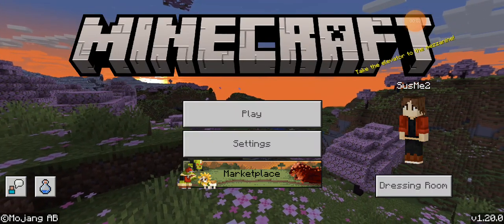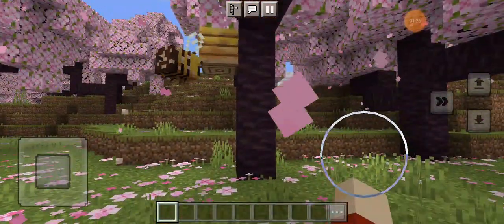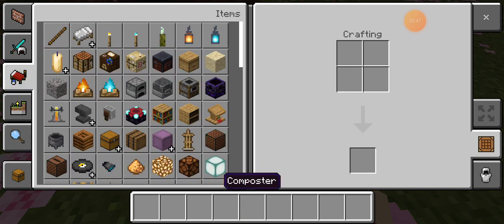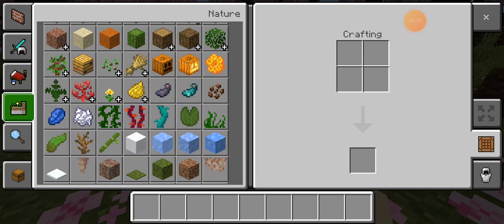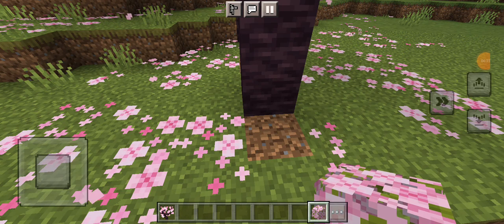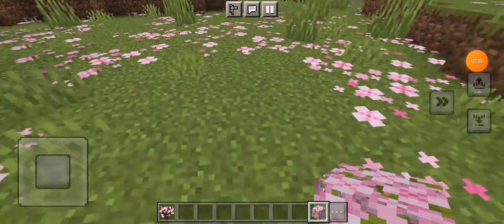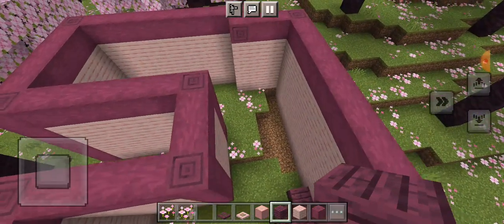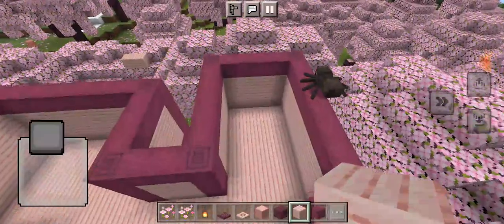MINECRAFT 1.20 (Yes, I forgot the chiseled bookshelves)